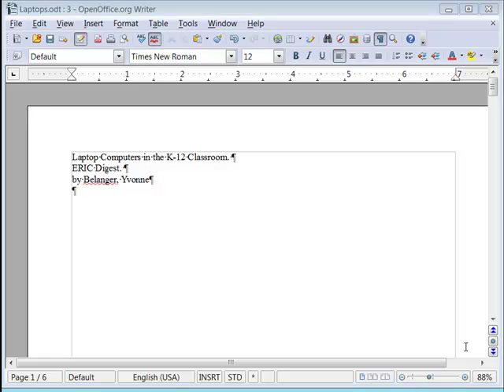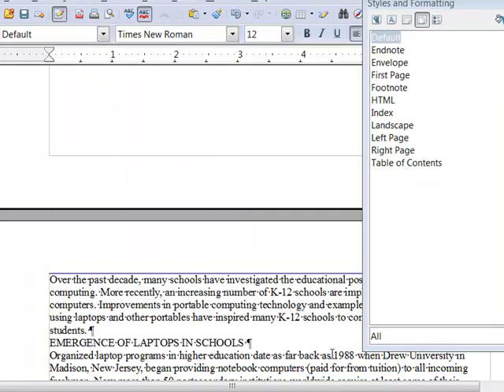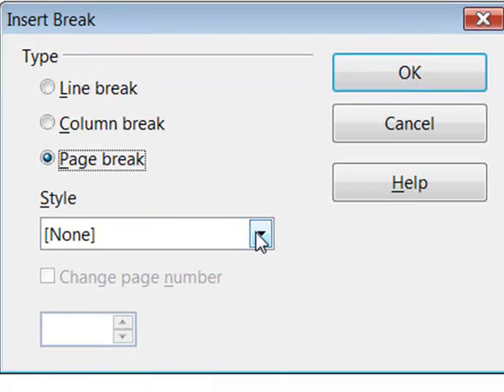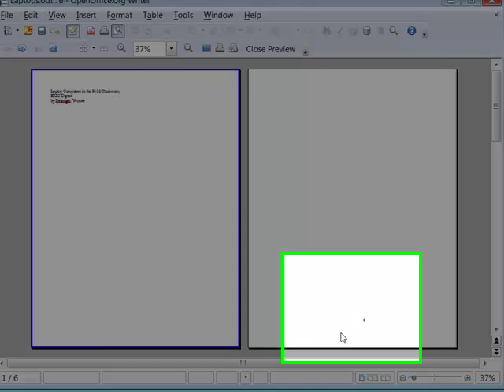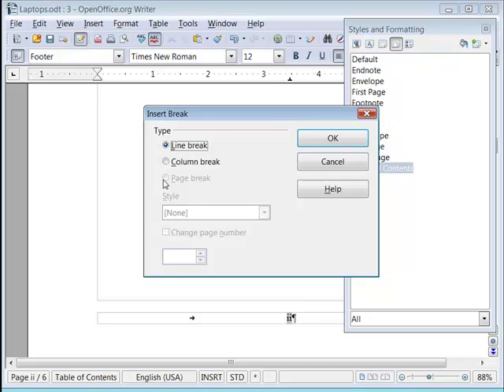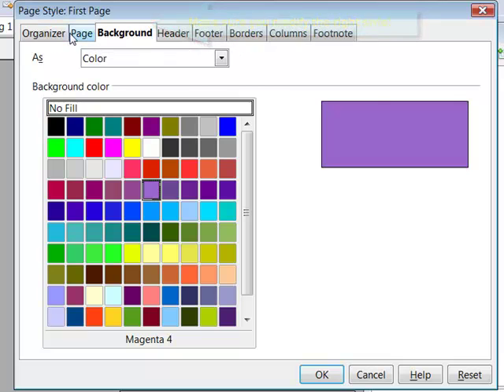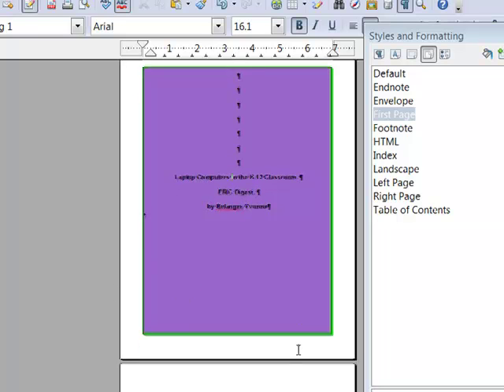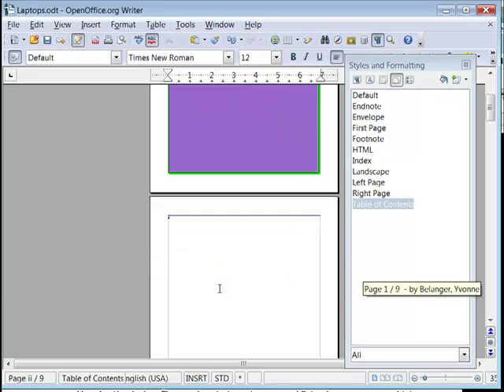Page Formatting, Part 3 (Creating and applying new styles).mp4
Creating and applying new page styles in Open Office.org Writer